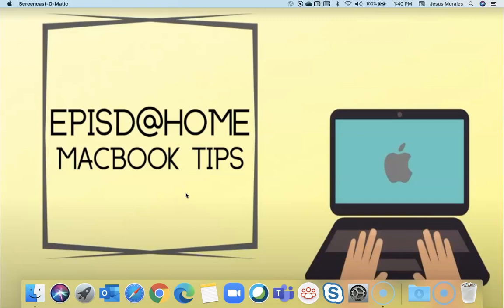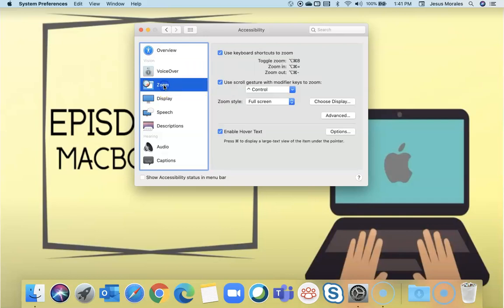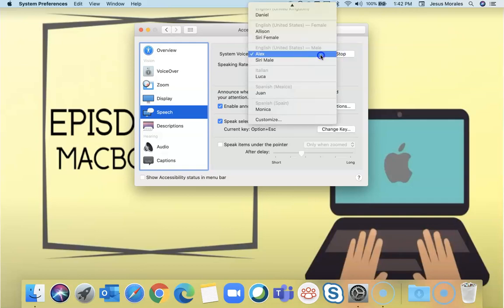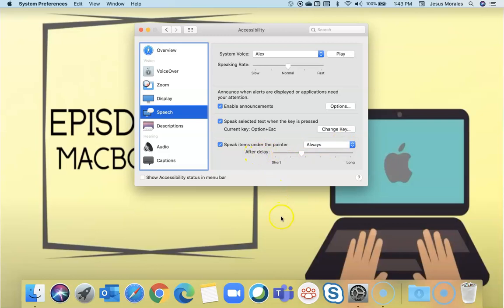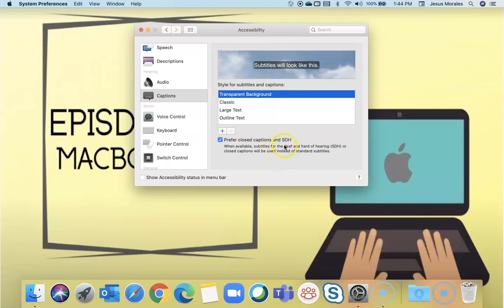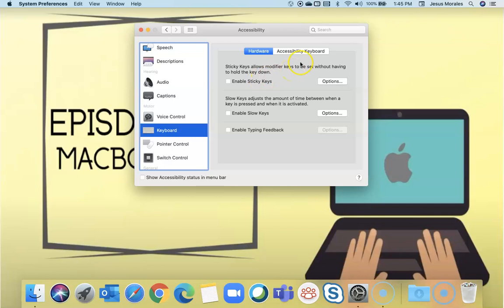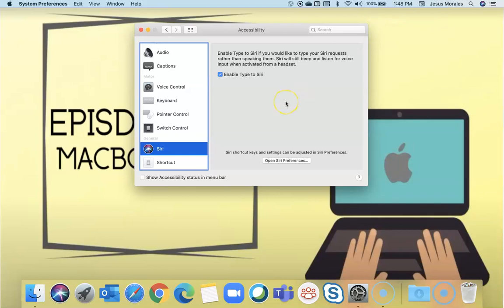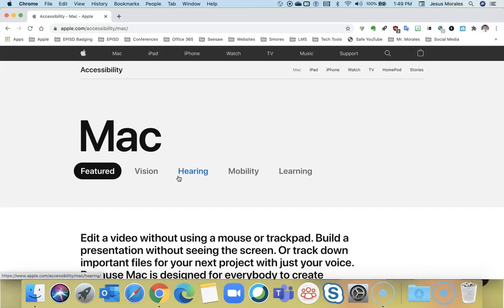MacBook Accessibility Features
In this video you will learn about some of the accessibility features found on your MacBook.